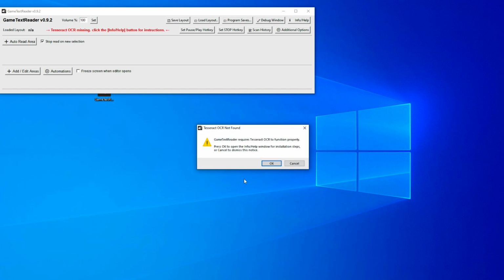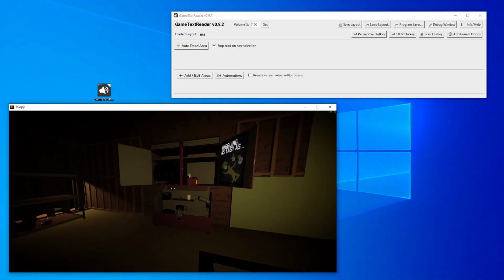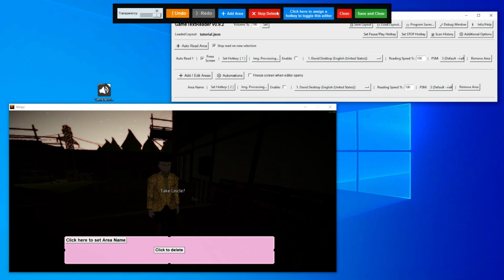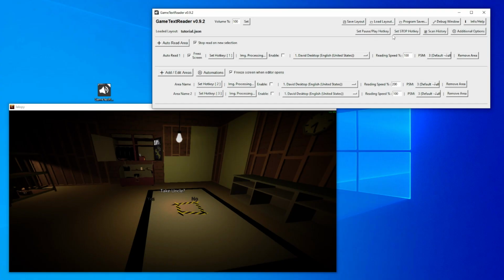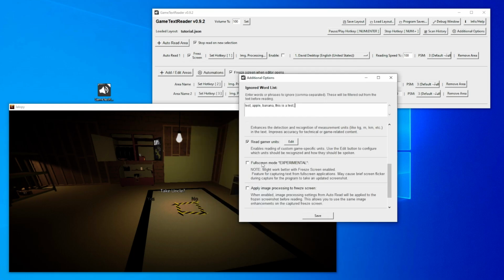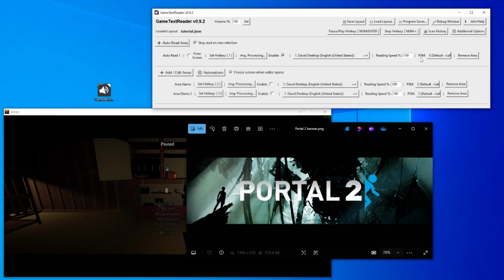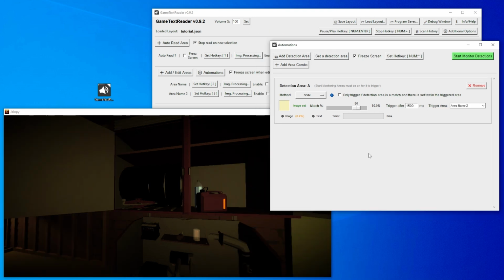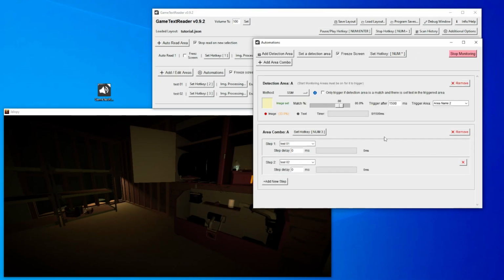GameTextReader Tutorial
a program that reads text inside games for you with the press of a button.

00:00 Intro
00:32 First-time setup
01:07 How to install Tesseract OCR
02:28 Check for updates
03:33 How to get text spoken (auto-read function)
05:22 Set up areas with hotkeys
08:09 How to add voices
10:28 Additional options (ignore text / words being spoken)
11:48 Read gamer units
12:36 Fullscreen and possible fixes
13:47 How to enable mouse click as hotkey
14:17 Image processing
15:21 PSM explanation
17:26 Automations
18:21 Set up detection area
20:38 Set up area combo